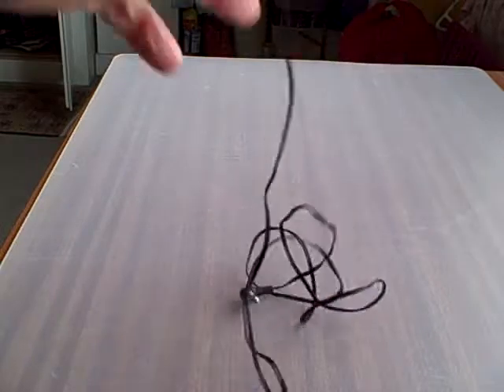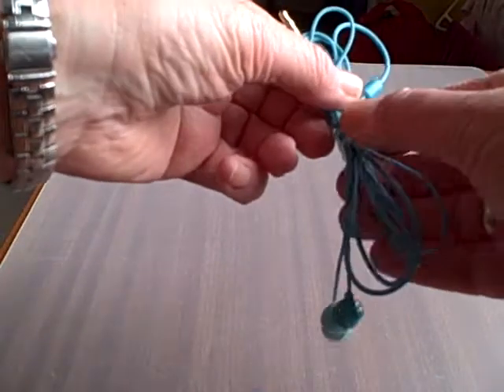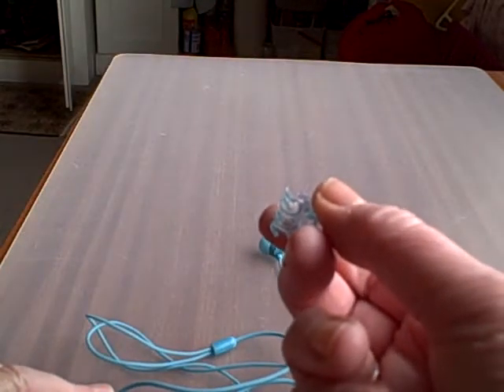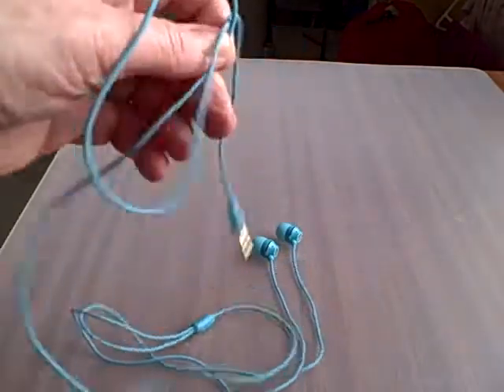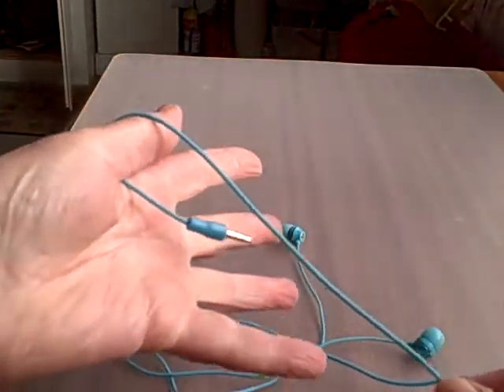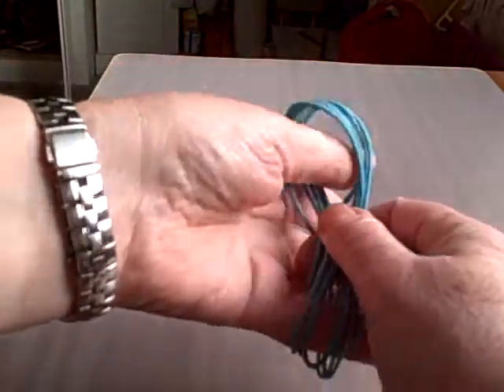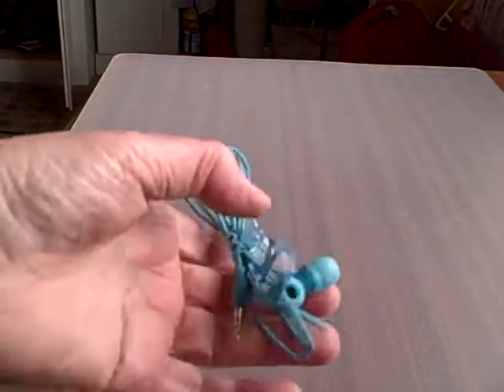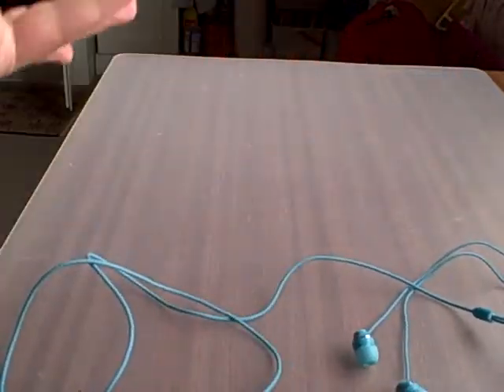headphones.AVI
how not to get your headphones in a twist